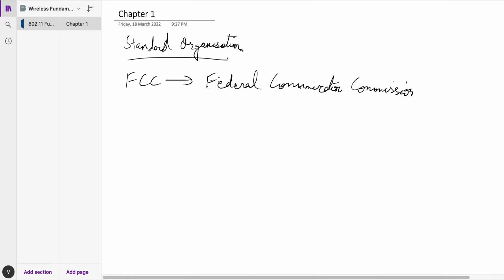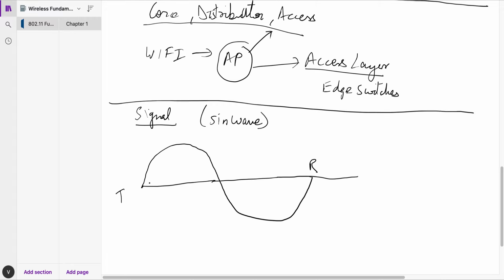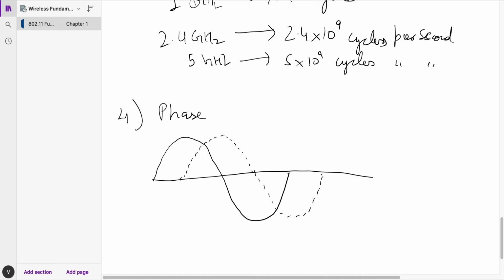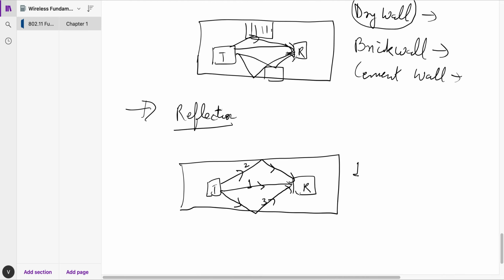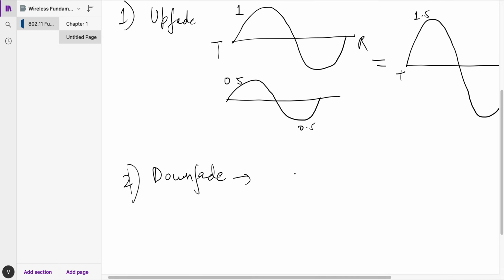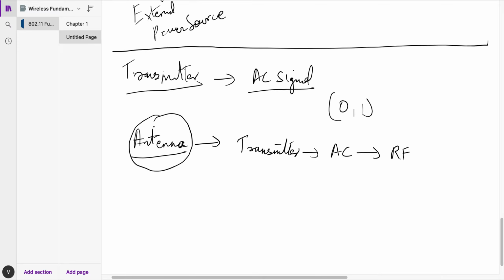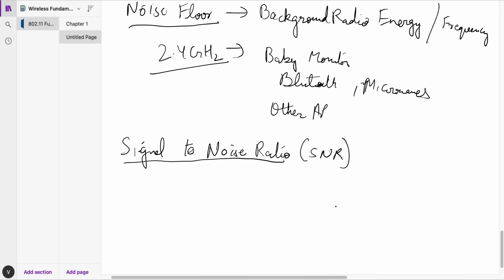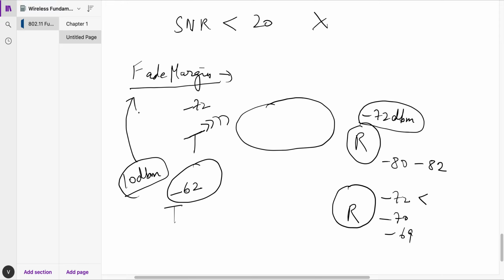Video 1: Wi-Fi Standards, Organisations and RF Fundamentals: Wireless Fundamentals